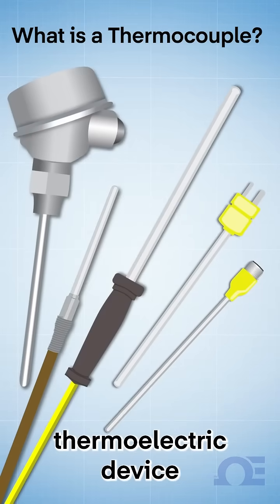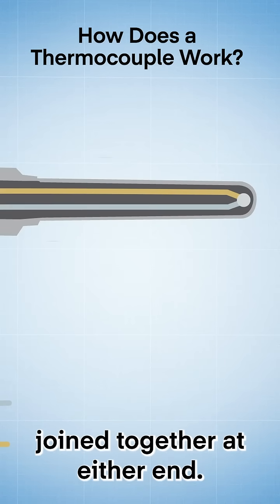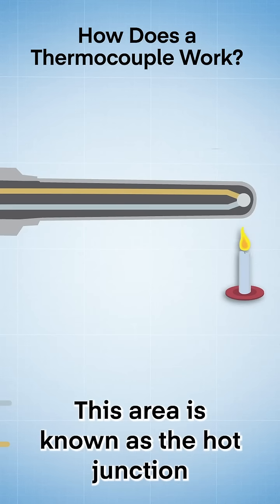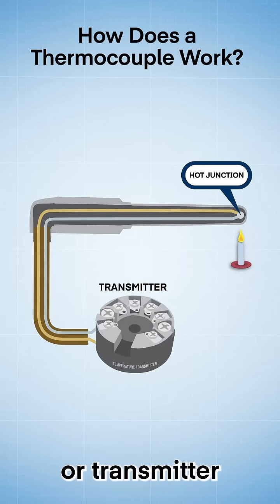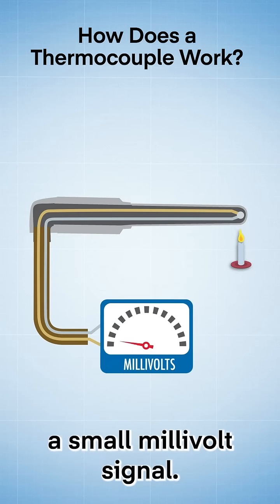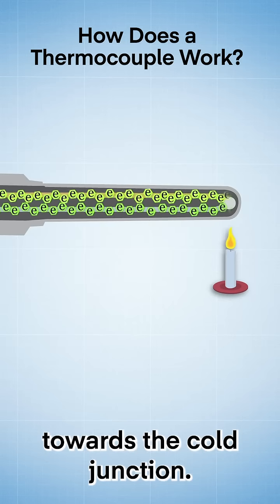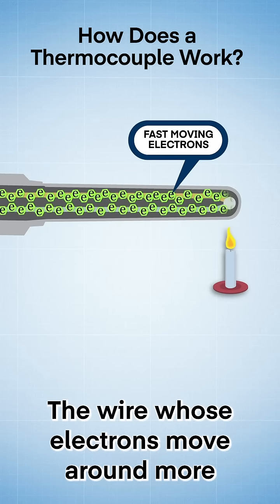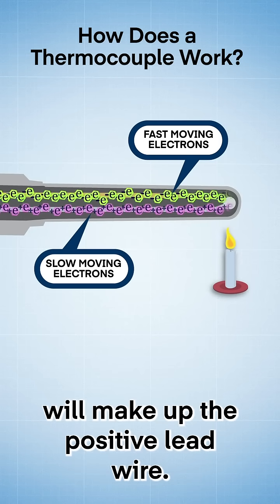Thermocouples: What They Are And How They Work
A thermocouple is a thermoelectric device used for measuring temperatures. In this video find out how a thermocouple uses the thermoelectric effect of two dissimilar metal wires to detect temperatures accurately.